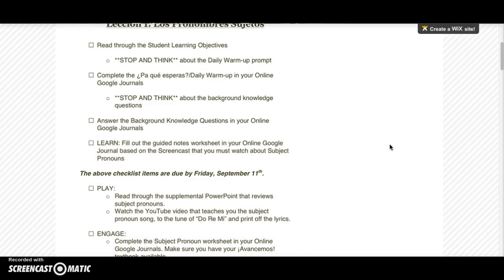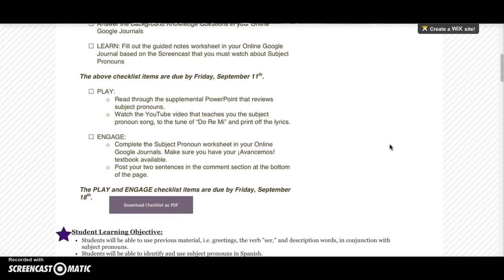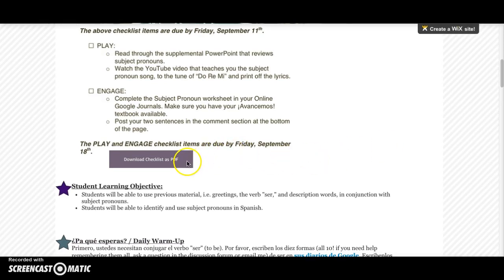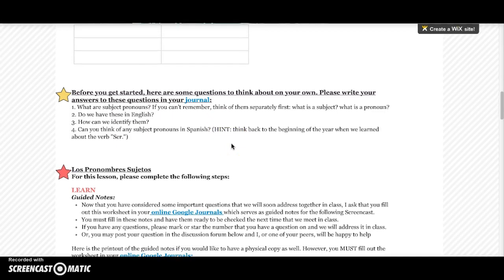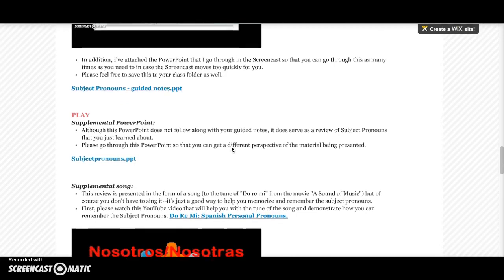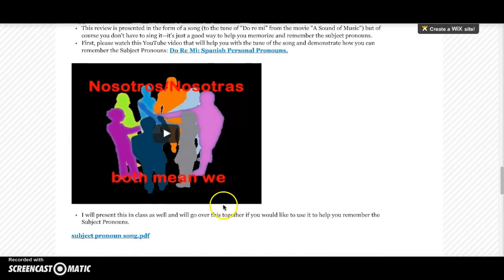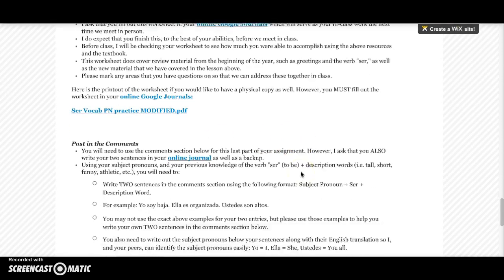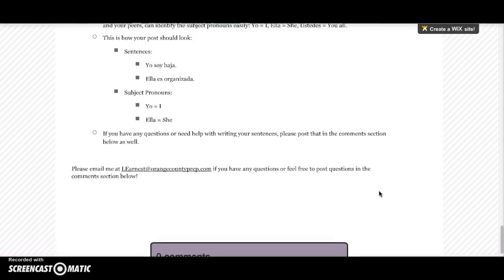Lesson 1: Subject Pronouns Overview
CEP 820 Lesson 1 UDL Screencast